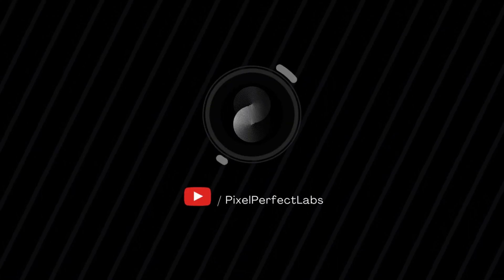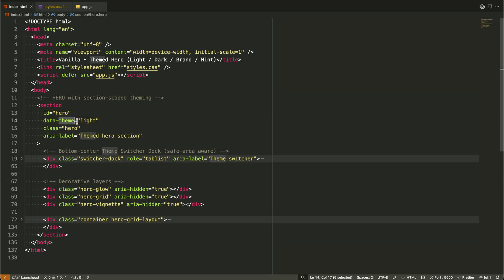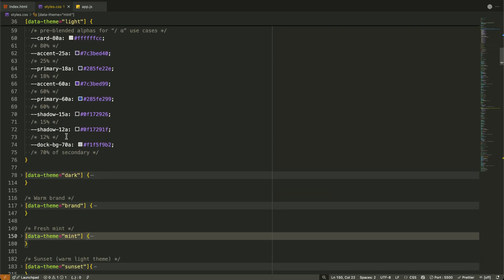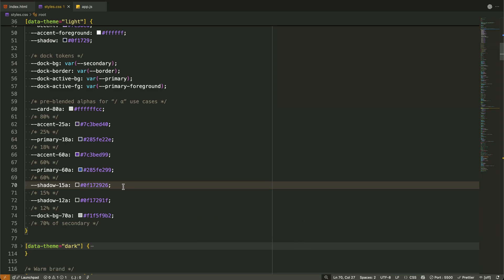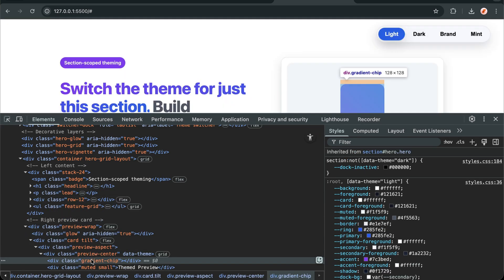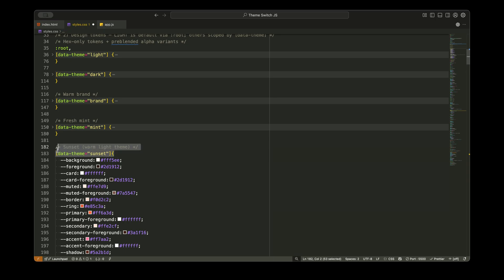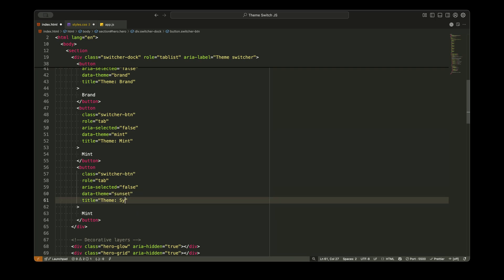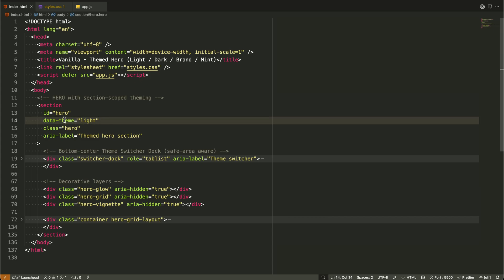How to Build a Dark Mode Theme with CSS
Switch themes for just one section—not your whole site.
In this tutorial I build a zero-dependency, section-scoped theme system for a hero block using hex-only CSS variables, a tiny accessible theme dock (tabs with keyboard support), and persistent selection via localStorage. No frameworks, no recompiles—just clean tokens and fast UI.

Section-scoped theming with the data-theme attribute.
Hex-only design tokens for light, dark, brand, and mint.
An accessible tablist dock with arrow-key navigation and aria-selected.
Persistent theme using LocalStorage + system dark fallback.
Auto-contrast trick: set --dock-inactive to black on light and white on dark.
Motion & perf: reduced-motion safe floats, lightweight glow/grid layers.

5 Simple CSS Theming Tricks with Hex Tokens, CSS Variables, Dark Mode, How to Build a Dark Mode Theme with CSS

00:00 — Hook: why global theme systems feel heavy
00:30 — Plan: section-only theme switcher (no frameworks)
00:42 — HTML setup: data-theme on the hero
01:01 — Content structure: semantic hero bits
01:09 — CSS tokens: scope by [data-theme]
01:36 — Base vs theme blocks: same names, new values
02:06 — Advanced tokens: pre-blended “alpha” hexes
02:41 — JavaScript overview: init, apply, delegate
03:12 — Click flow: update attribute + save preference
03:29 — Mobile polish: safe-area insets, reduced motion
03:42 — Accessibility: tablist, tabs, color contrast, keys
03:56 — Scale up: more themes & independent sections
04:25 — Add a new theme: CSS block + auto-pickup
04:33 — Performance: variables over style mutations
04:49 — Pitfalls: FOUC, specificity, browser support
05:09 — Copy-paste checklist (implementation steps)
05:42 — Callouts: source + advanced series
06:02 — Outro